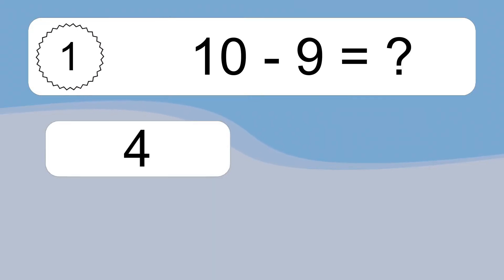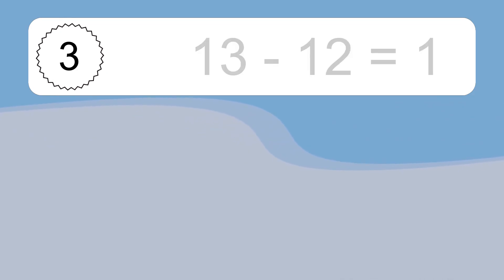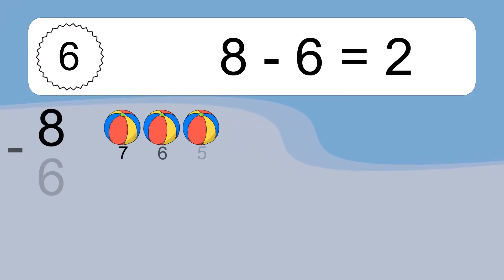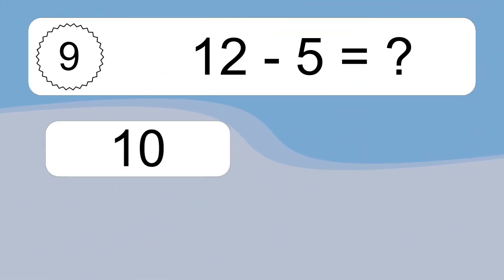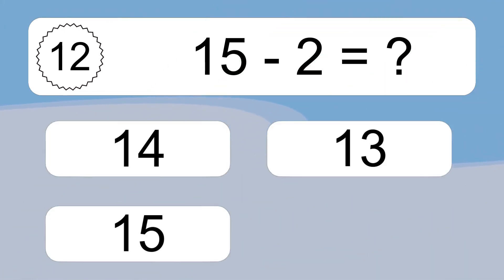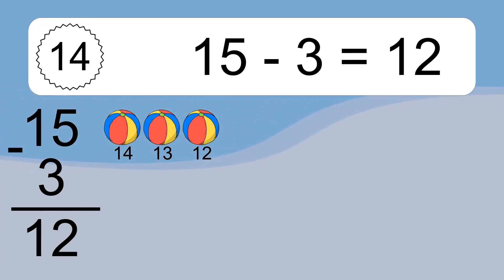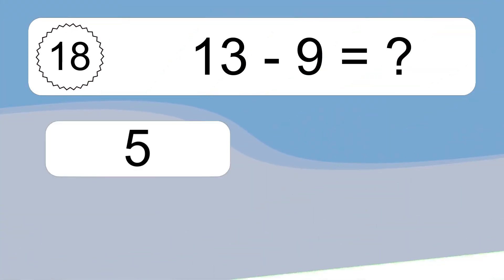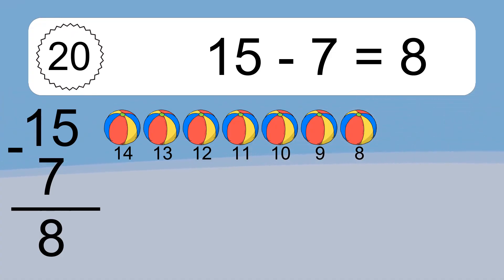20 Subtraction Quiz Exercises for Kids: Numbers Up to 20